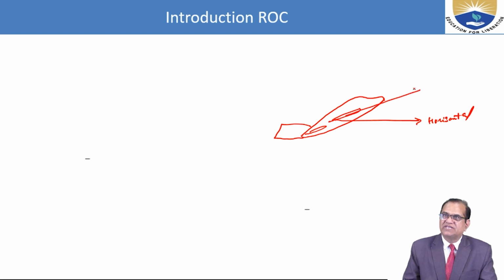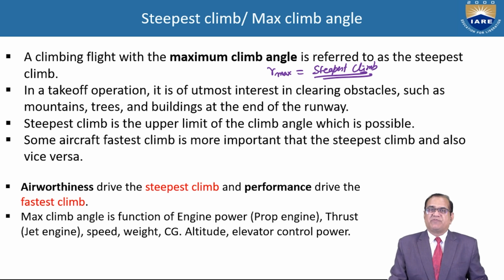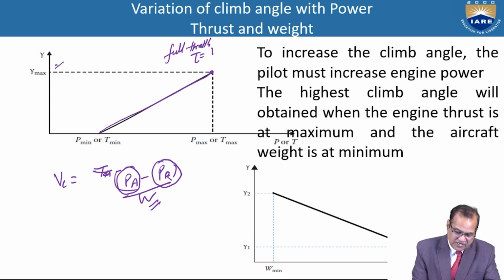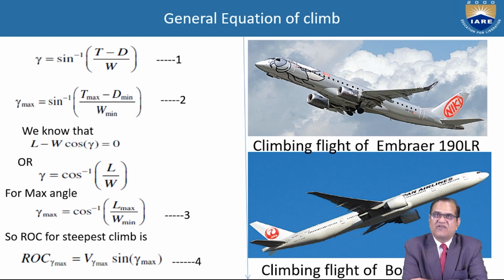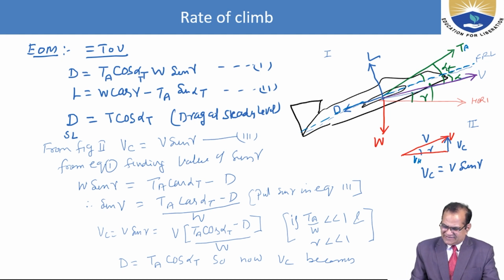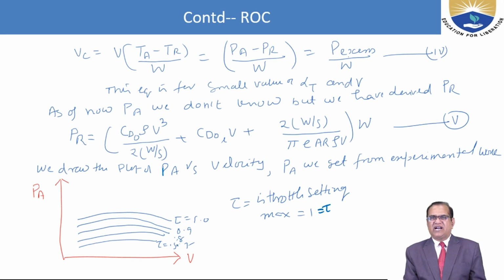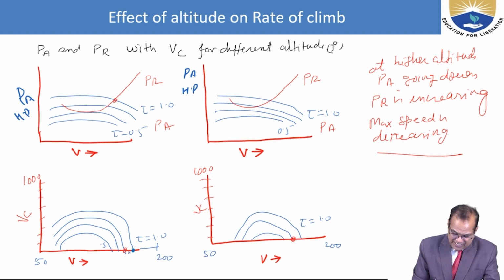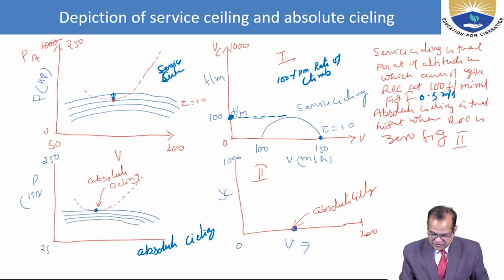Steepest Climb of Airplane by Dr. Yagya Dutta Dwivedhi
Steepest Climb of Airplane by Dr. Yagya Dutta Dwivedhi | IARE

Telangana, India.